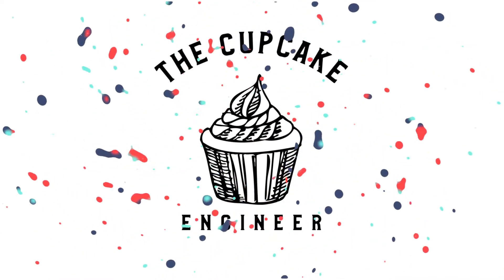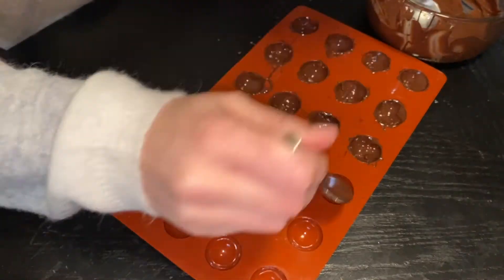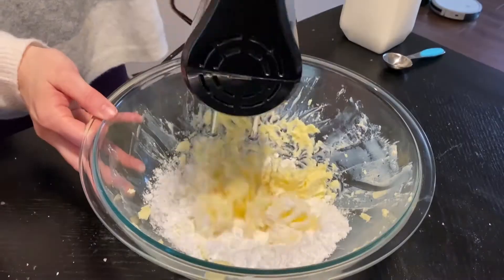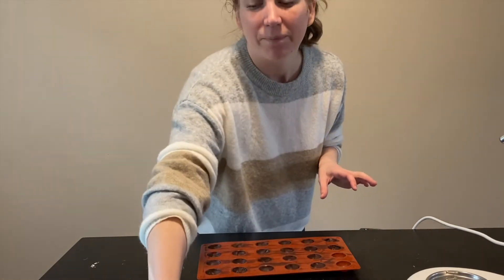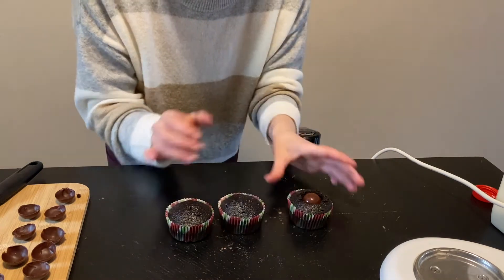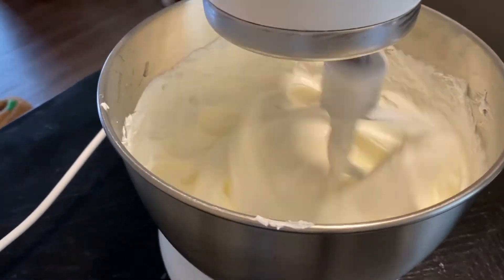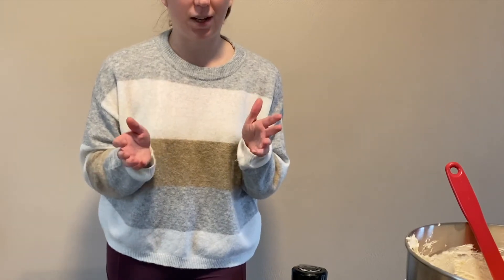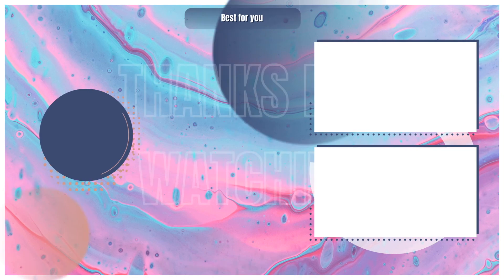Candy Cane Hot Chocolate Cupcakes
Here’s a very trendy twist on a hot chocolate cupcake… we’re incorporating the hot chocolate bomb!

Below are the recipes and videos I used to help me make these cupcakes!

~Thanks to the following for the music used in this video~

Christmas Memories by Loving Caliber feat. Jaslyn Edgar
Autumn Hazy by West & Zander
Bringing Me Down by Ooyy
Don’t Wanna Sleep by Swif7
Move to the Rhythm by Spring Gang feat. Ebba
Got Me Stone Cold by Tape Machines, Tommy Ljungberg
It Was On a Christmas Night by The Snow Hill Singers feat. Vincent Vega
My Winter Wonderland by Loving Caliber feat. Revel Day
Xmas Shoppin’ by Mike Franklyn
Jingle Bells by Megan Wofford
Christmas Bells by Mike Franklyn